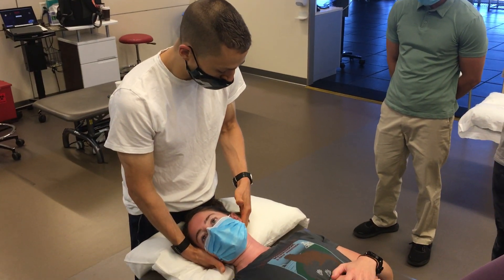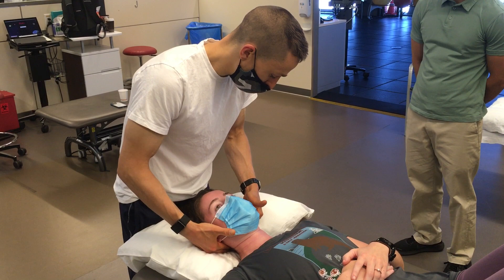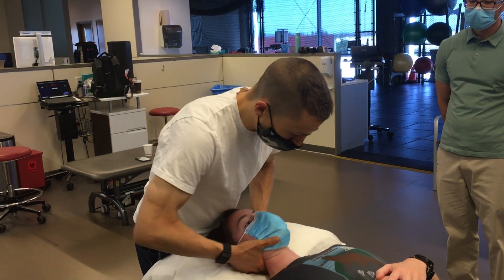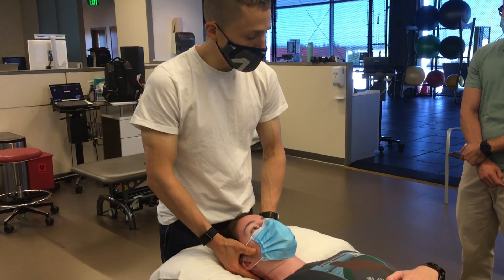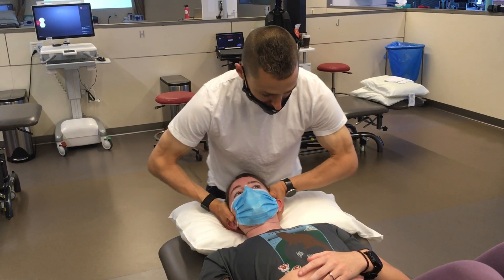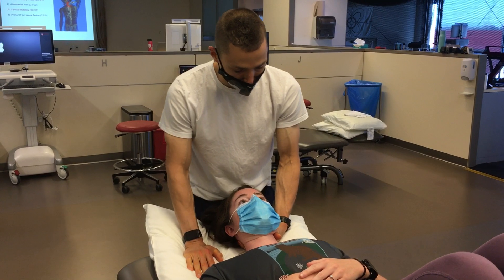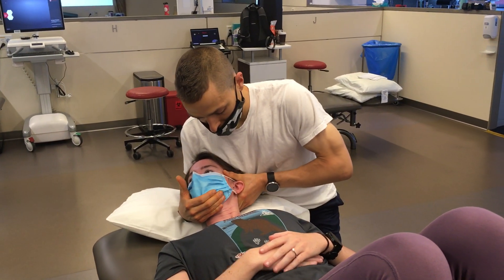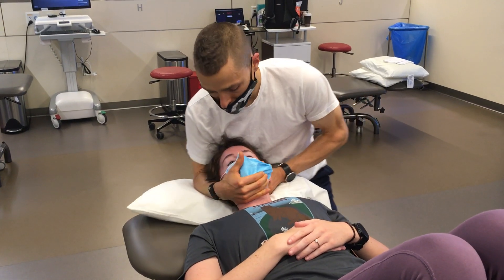HVLA - 2022 Spinal Manipulation Course - Cervical C0-C1 Head Chin Hold (Part 1 of 2)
This is tutorial video was taken at the 2022 Stanford Health Care High-Velocity Low Amplitude (HVLA) Continuing Education course that is part of the Stanford Health Care Orthopedic Clinical Residency Program.